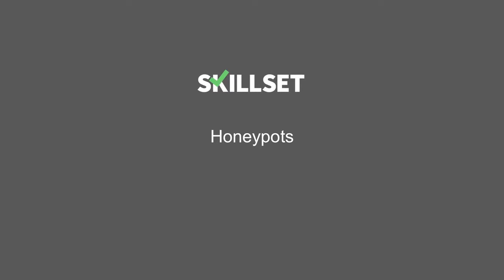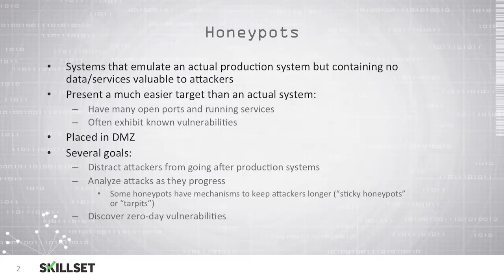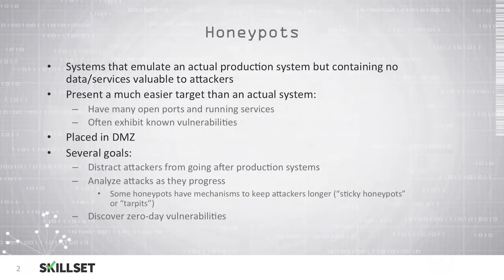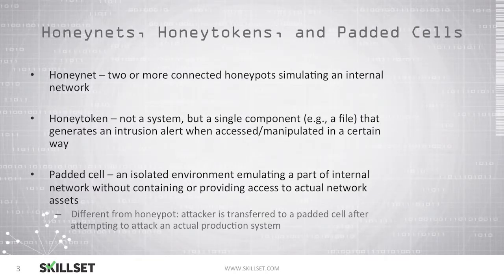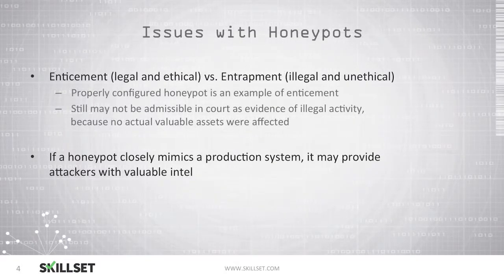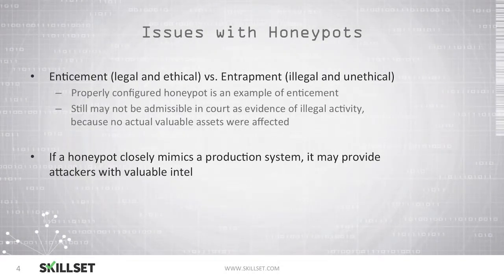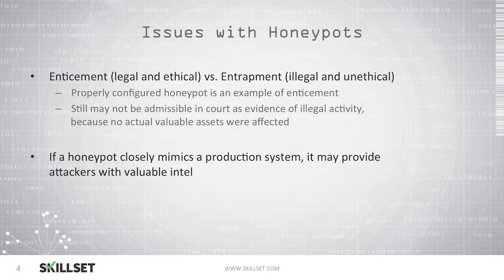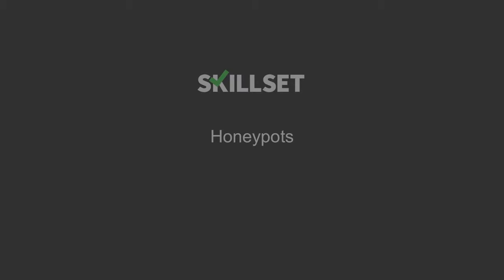Honeypots (CISSP Free by Skillset.com)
Topic: Honeypots
Skill: Network Security Fundamentals
Skillset: Communication and Network Security
Certification: CISSP